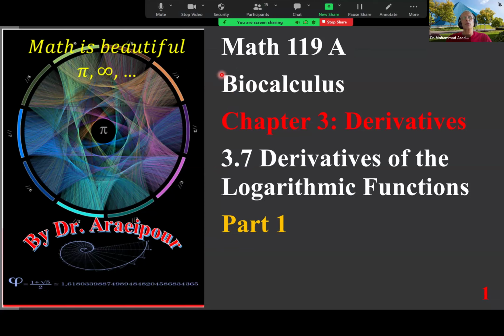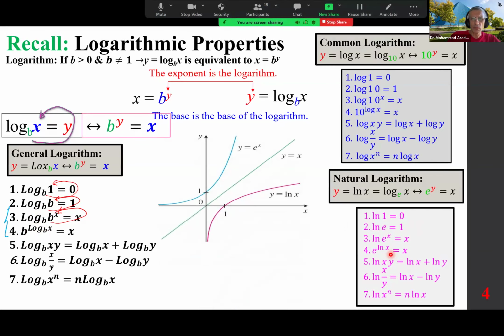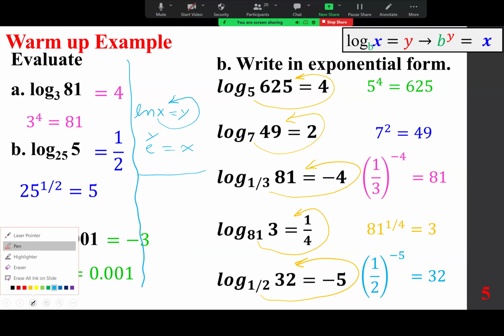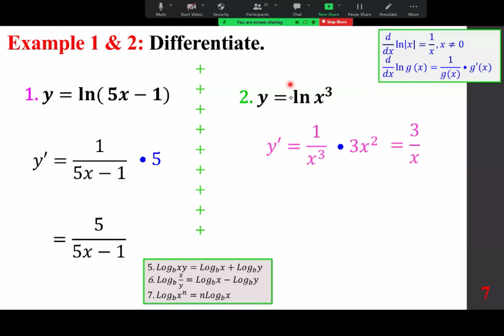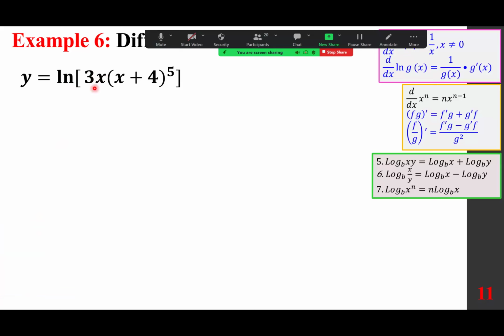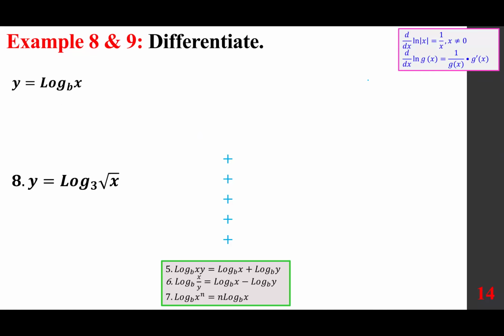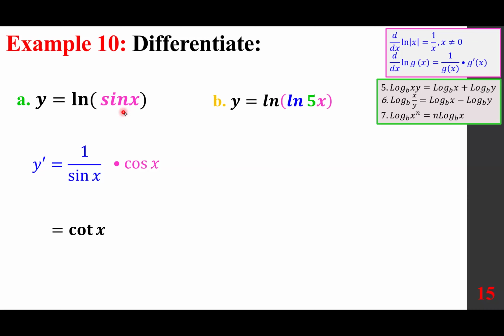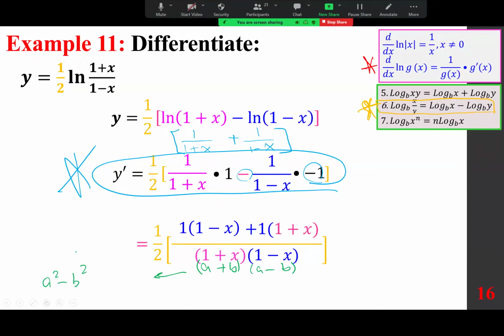2024 Fall Section 3.7 Derivatives of the Logarithmic Functions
2024 Fall Section 3.7 Derivatives of the Logarithmic Functions